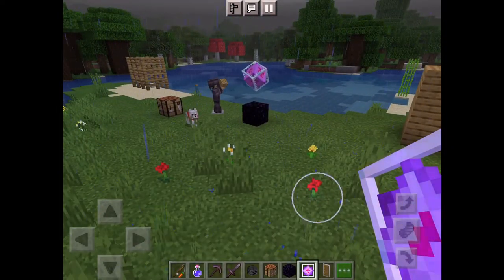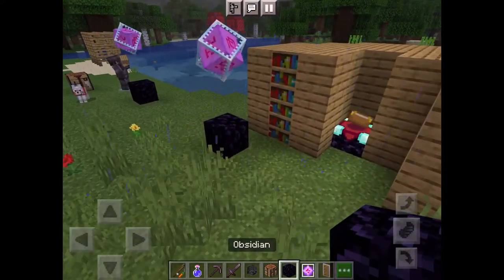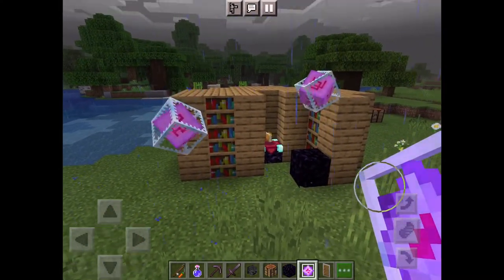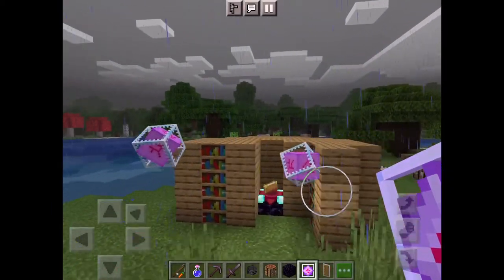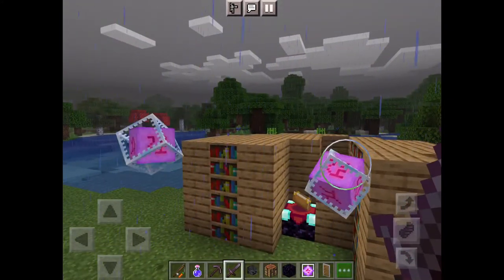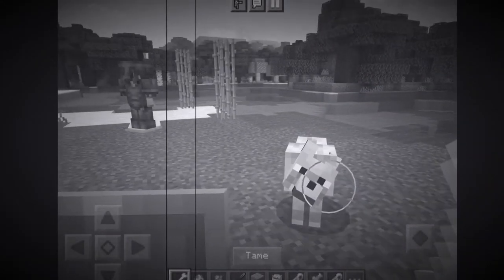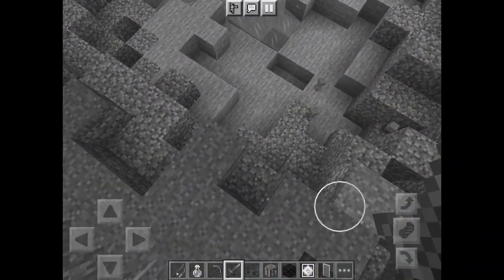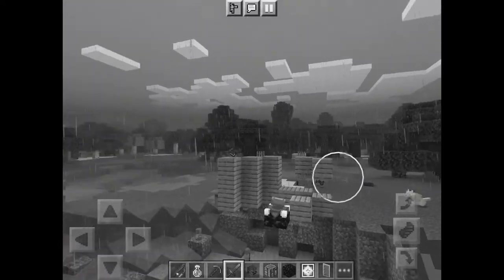(How to use an end crystal) in Minecraft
Skyythegamer01

Akthegamer02